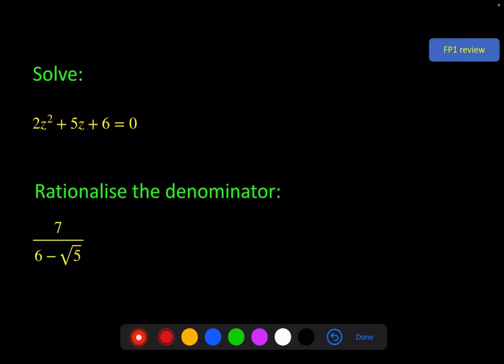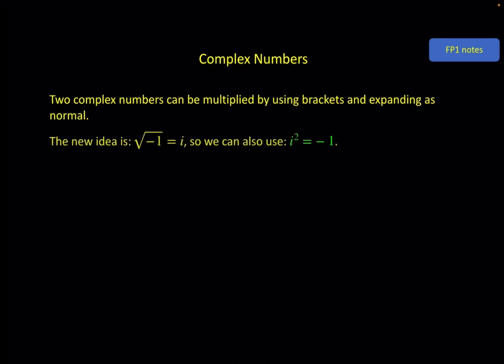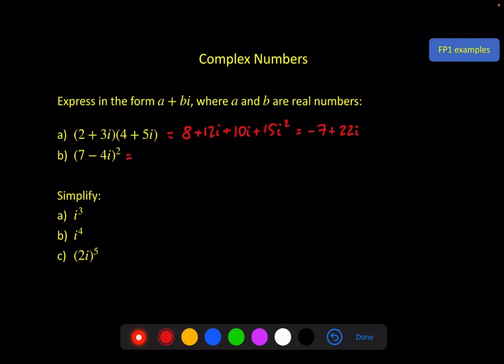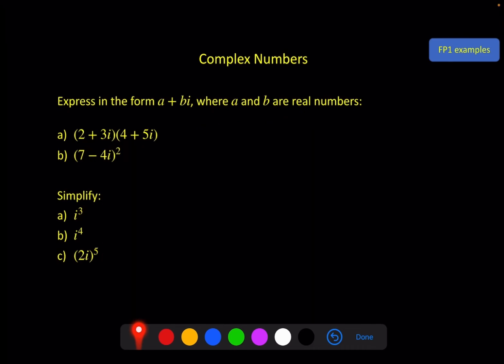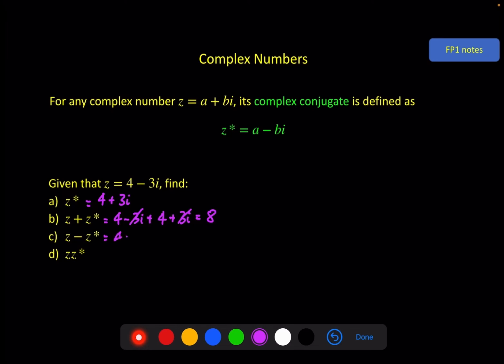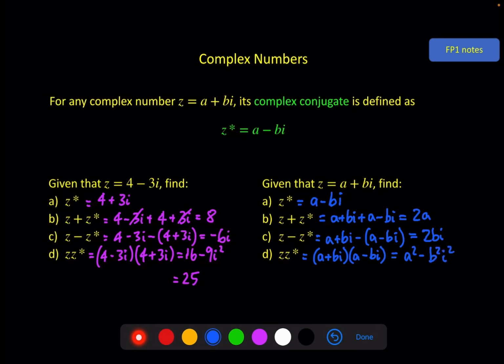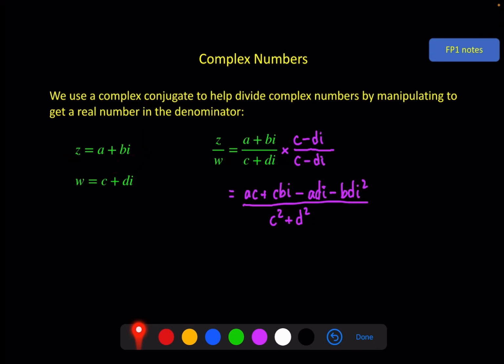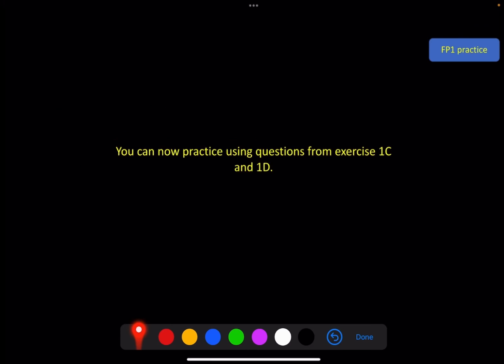Further Pure 1 - Complex Numbers - Video 2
Multiplying complex numbers. Introduction to complex conjugates and using them to divide complex numbers.